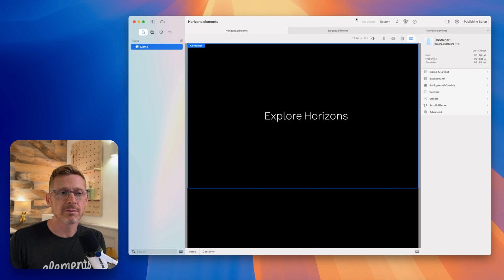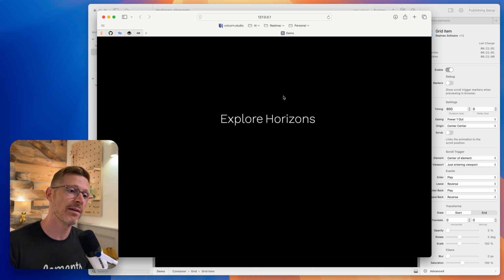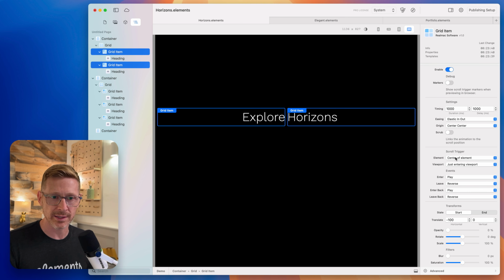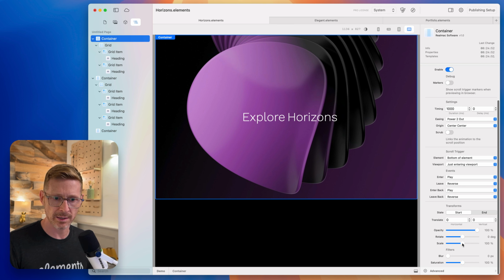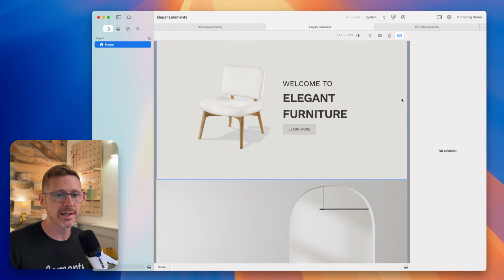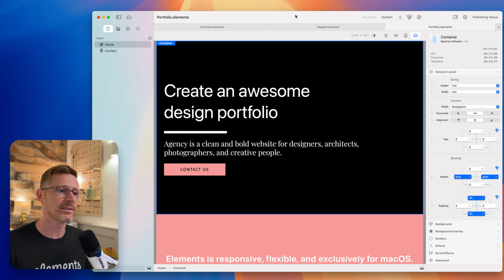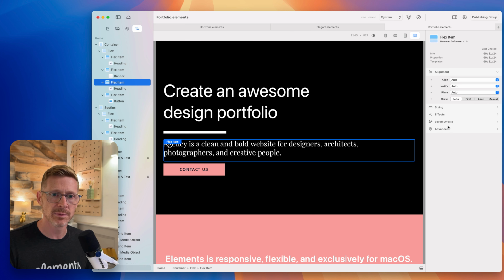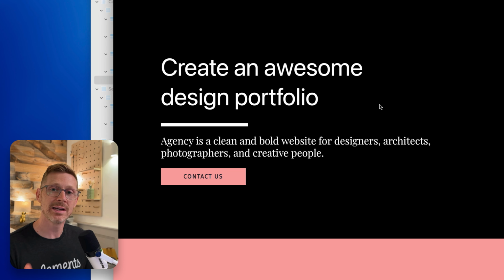Dev Diary Ep36 — Scroll Effects